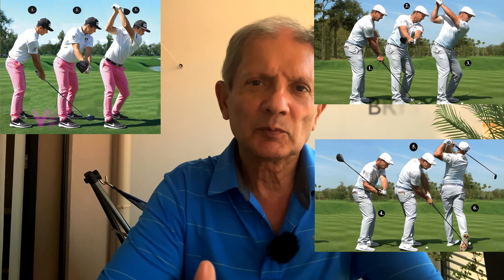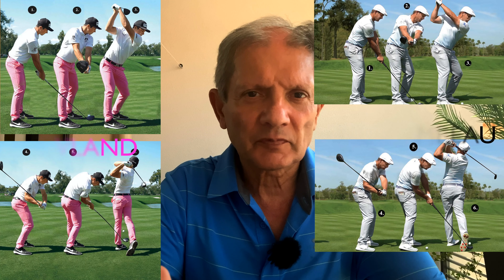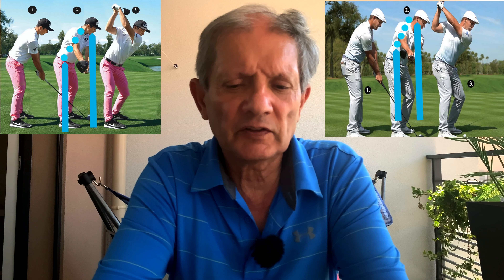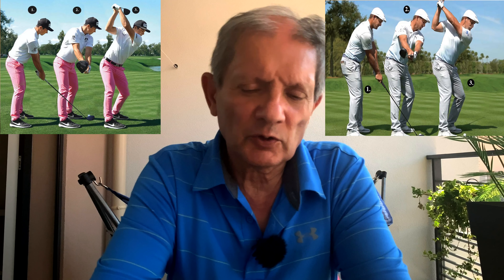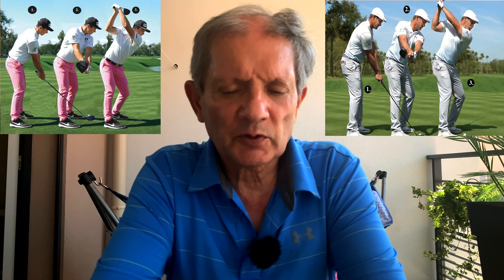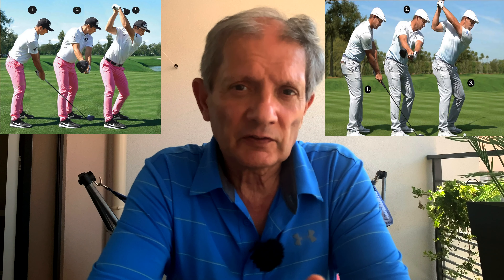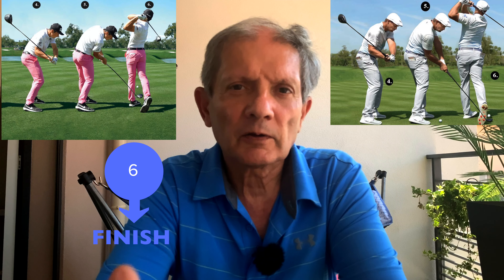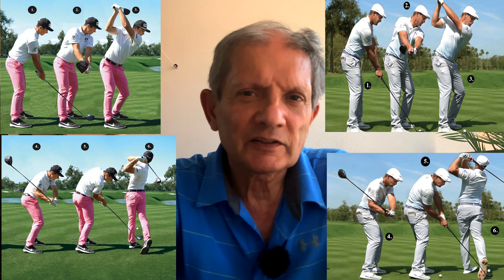top ten series pro golf swing comparisons: hovland vs dechambeau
This clip outlines top ten HINTS for golfers to help extend your golf life, enjoy more, reduce your handicap and reduce risk of injury too.  Check out the many video clips and playlists at Aly's Golf Studio video including specific drills, golf gadgets and tools that work and much more. These will help you to improve your golf swing, become a more proficient golfer, enjoy the game more but also optimise your score. This clip focuses on the hybrid technique and position; chipping techniques with two examples of aids to help; three putting drill and tips; iron swing shallowing your path; iron and driver position using a towel; and a nice smooth swing technique also using a towel.

To undertake really simple exercises for golfers, especially senior golfers, so as to improve flexibility and help warm up before playing golf, targeting rotation, agility and mobility. To engage in the best simple warm up and warm down exercises before golf and even warm downs after especially important for golfers with limited flexibility and what they can do to help improve their effectiveness and enjoyment golf and sustain this over time.

Golf warm up stretches and exercises will improve your golf game and help with those aches and pains and hopefully also reduce any serious injuries. Warming up those golf muscles before your round is therefore critical.

So for older senior golfers or the less flexible you are the more help you need to ensure muscle memory, to optimise your swing and minimise contact and other errors. Some of these habits will help you with your consistency and reliability.

Just to add that my goal is to help you through my experience so I will not recommend a product, service, process or approach unlessI myself have used it personally and which I have also researched received feedback on from other professionals I trust, including clinical exercise specialists.

But in the end alysgolfstudio will provide you with a thorough toolkit to improve your golf fitness and golf game.

This is the Top ten System that I have created that together provides a rich and deep, varied and effective toolkit for all golfers, male female, young and old to enjoy the game more, to reduce your handicap, to extend your golf life and to reduce risk of injury.

Turn notifications on and give a LIKE - thumbs up- that really helps too!! Thanks and Enjoy your Golf Game.

You may want to also check out my instagram site for short quick versions as well as other stories through photographs